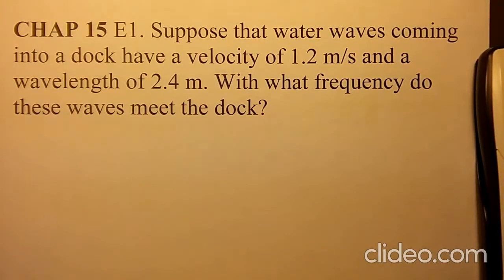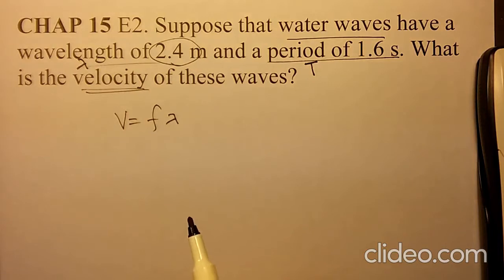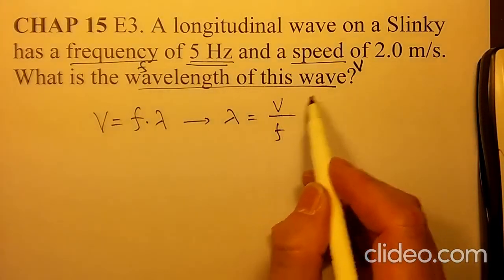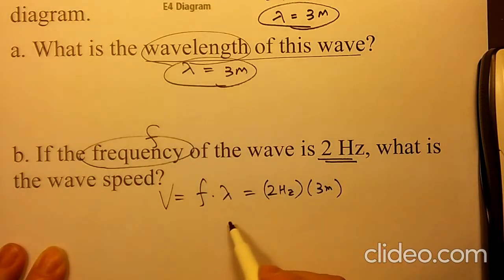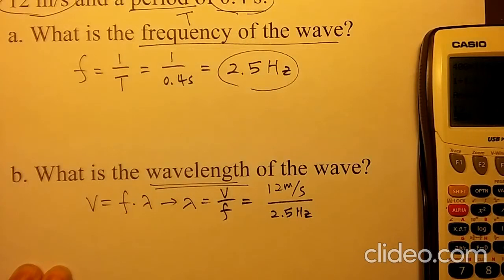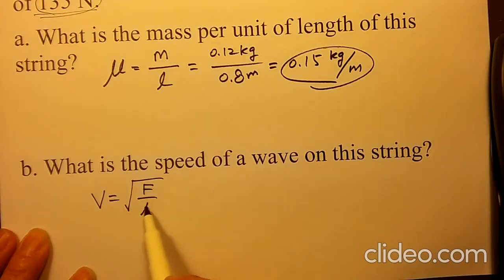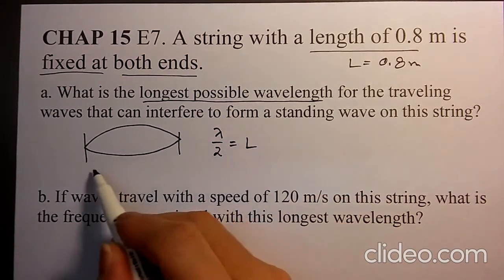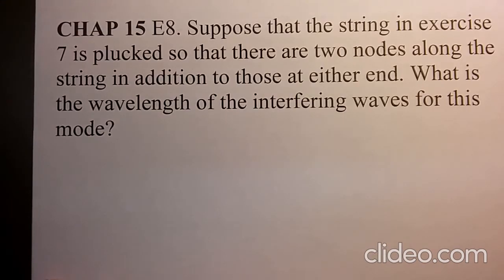bmcc phy 110 chap 15 e1 to E8